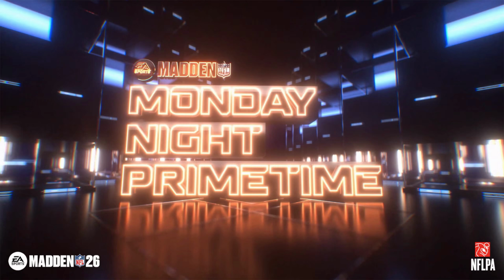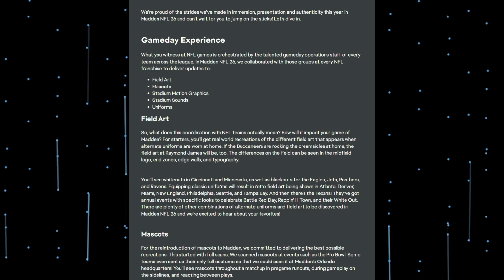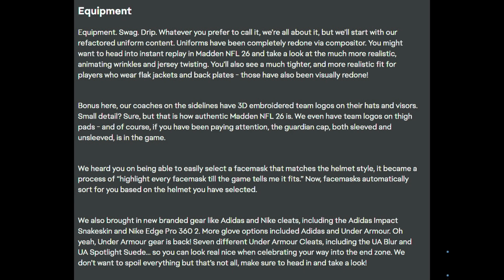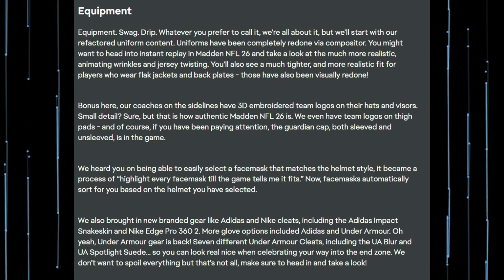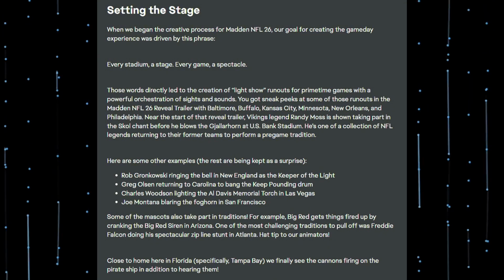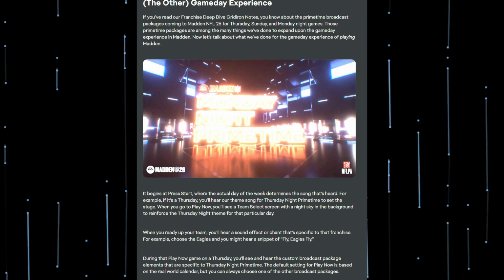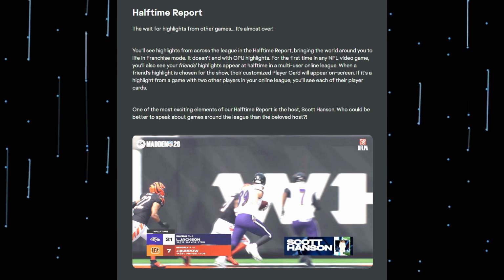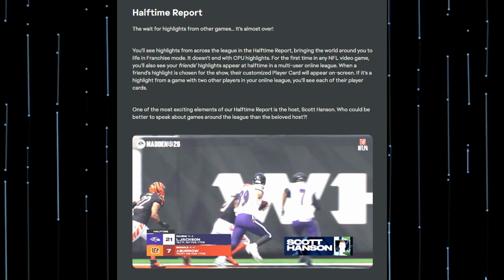Madden 26 Presentation is INSANE!!!